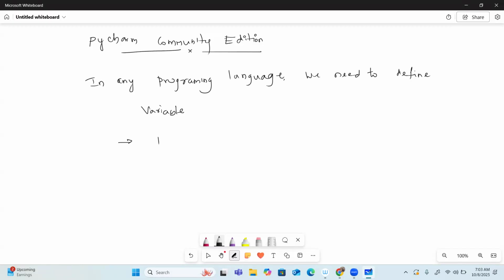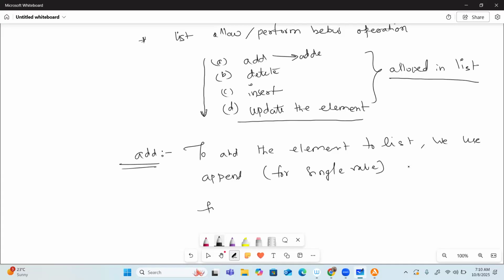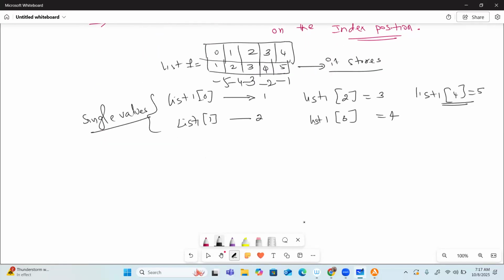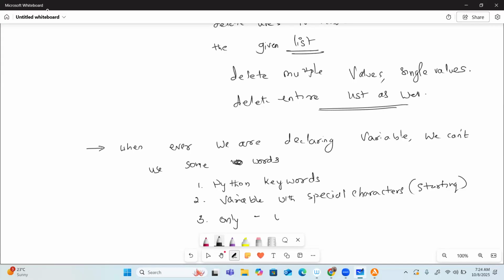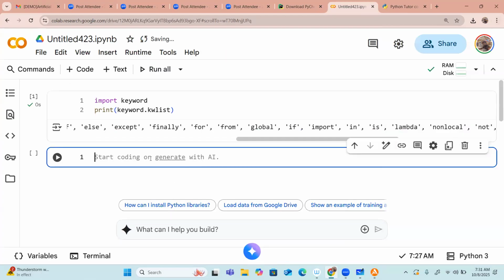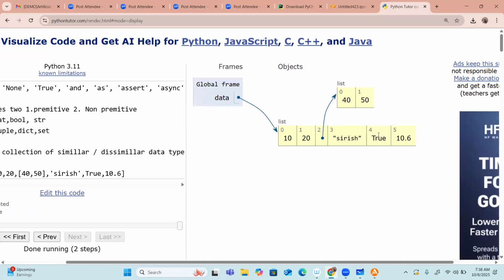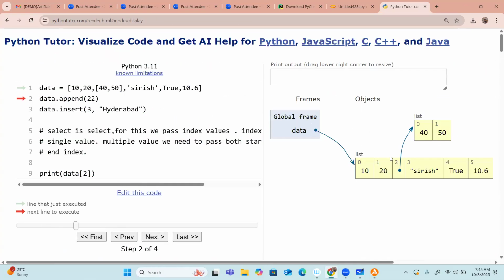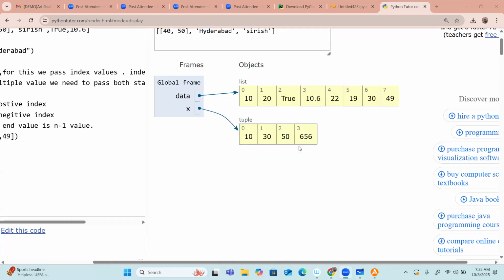Artificial Intelligence with Generative AI & Agentic AI tutorials || Demo - 3 || by Mr. K. Suresh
Artificial Intelligence with Generative AI & Agentic AI tutorials || Demo - 3 || by Mr. K. Suresh On 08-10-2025 @7AM (IST)
Java tutorial by durga sir